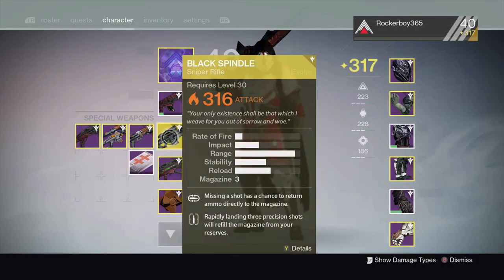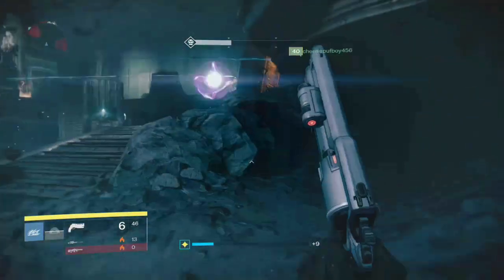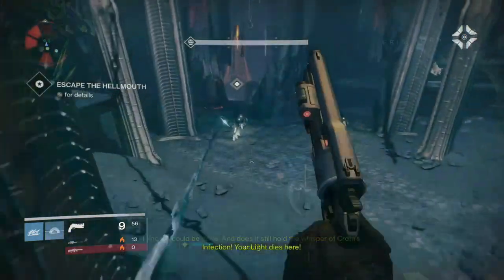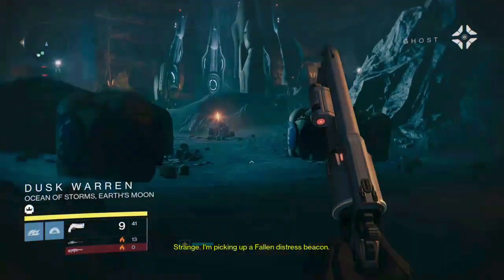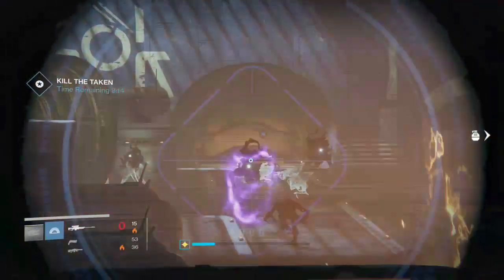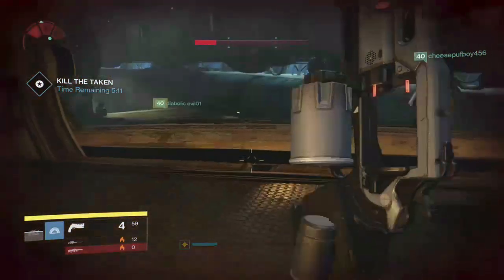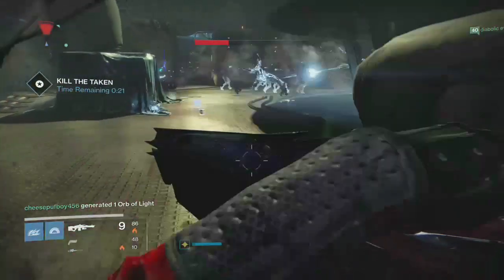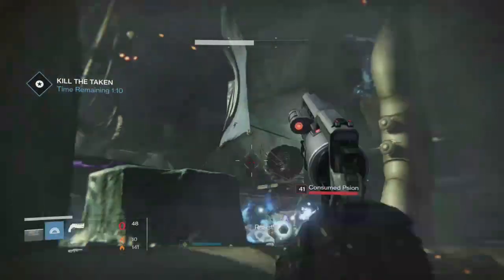How To Get The Black Spindle Exotic Weapon Guide - Destiny The Taken King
A guide to get the exotic sniper rifle the Black Spindle.

Thumbnail: Me